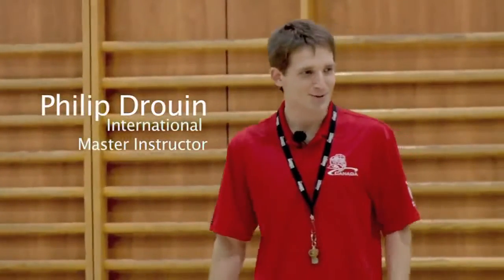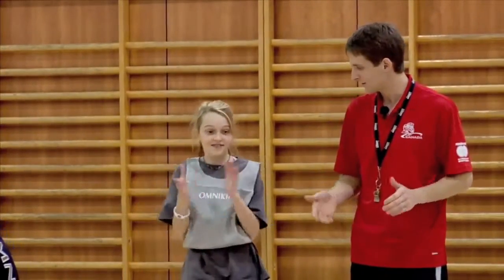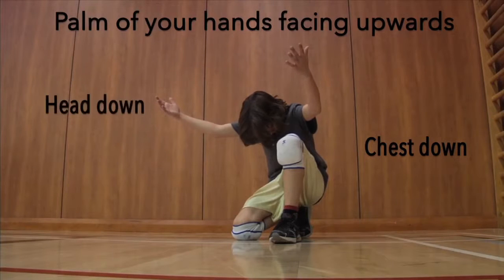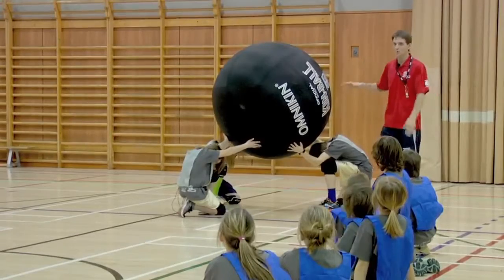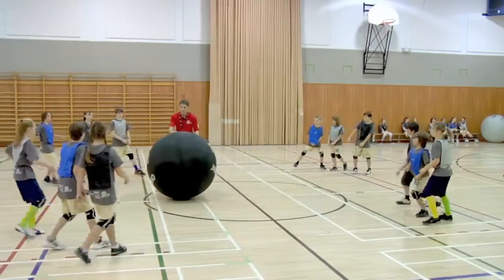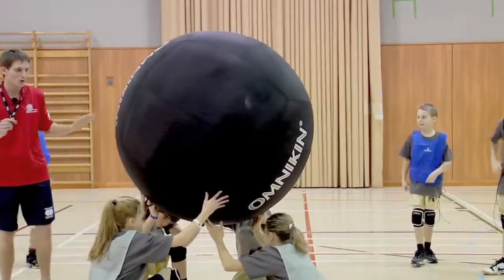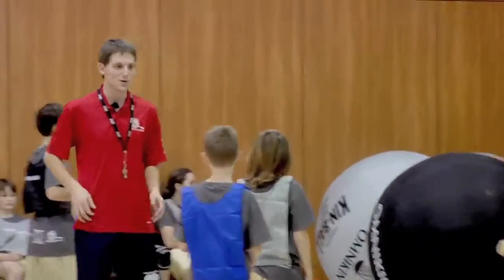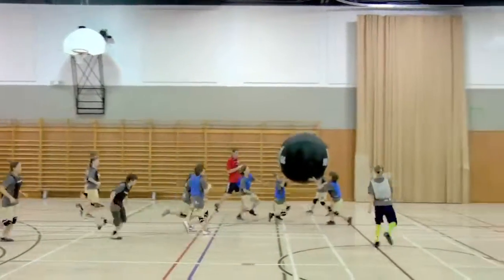Kin ball první lekce